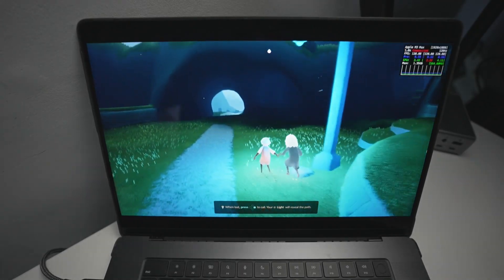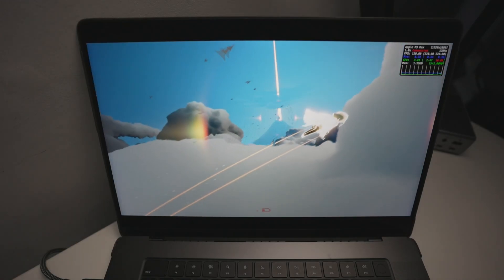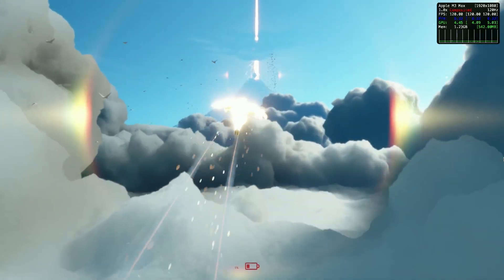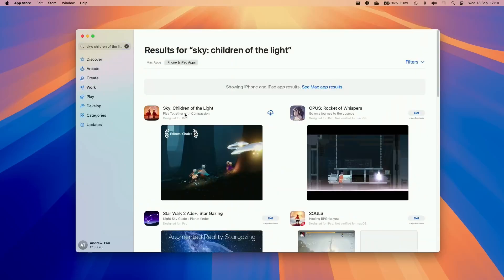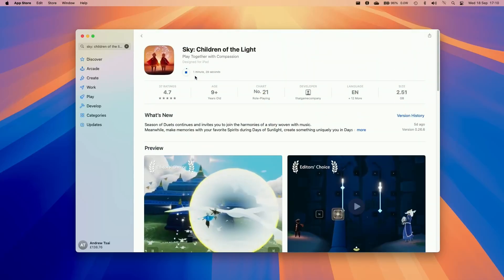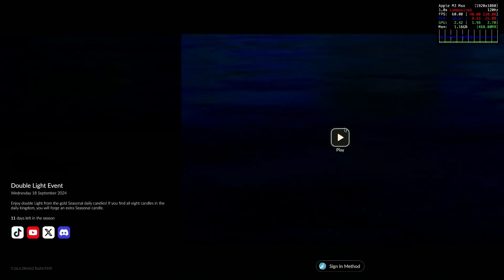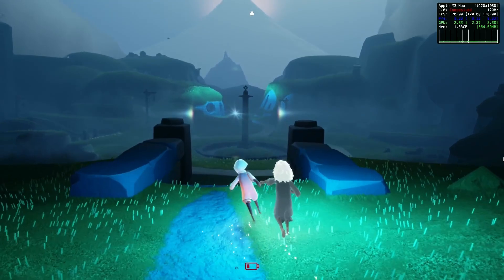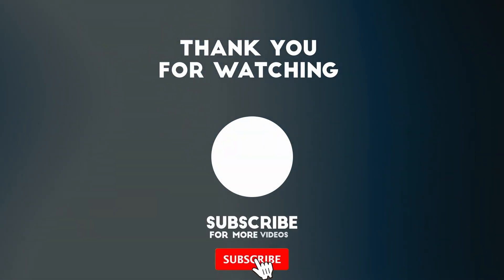How to install Sky: Children of the Light on Mac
App Store link for Sky Children of the Light for iPad/Mac